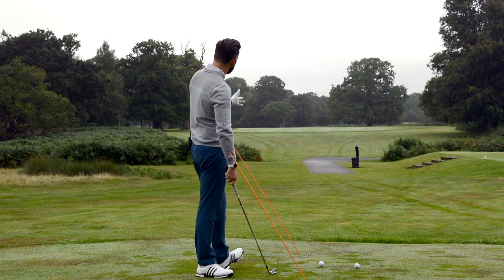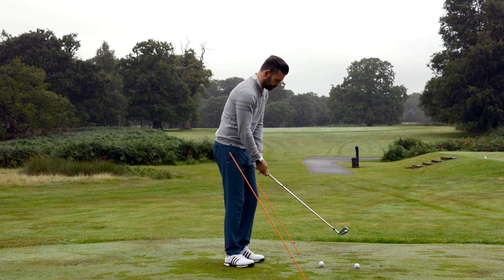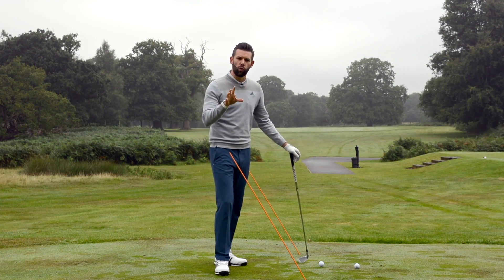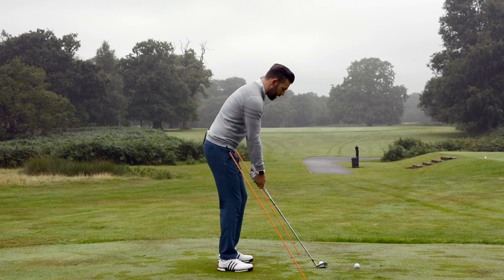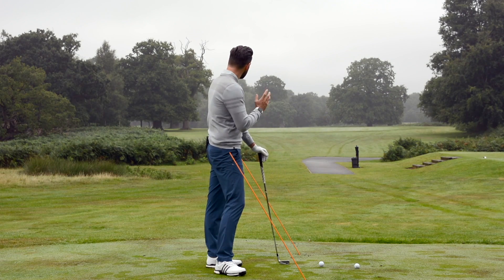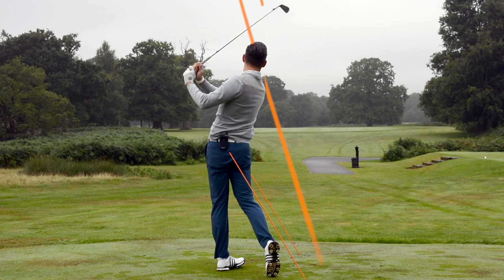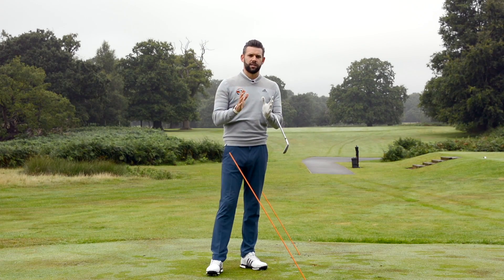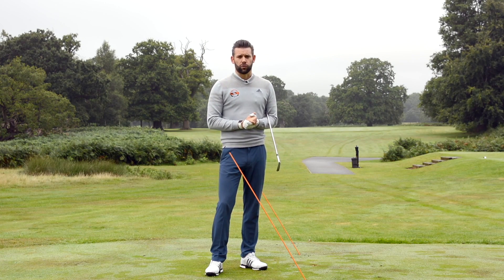A SIMPLE GUIDE TO CURVING THE GOLF BALL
Chris Ryan Shows you how two alignment sticks can help you better understand how to curve the ball in the air.

►Golf lessons available with Chris at The Belfry Hotel and Resort, contact Chris for further information.